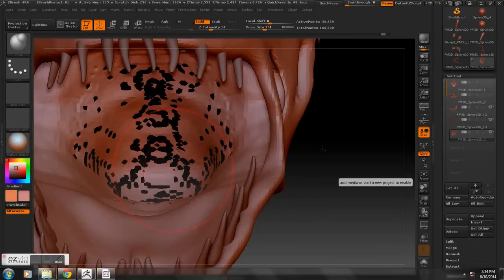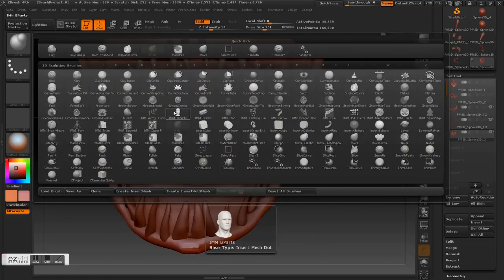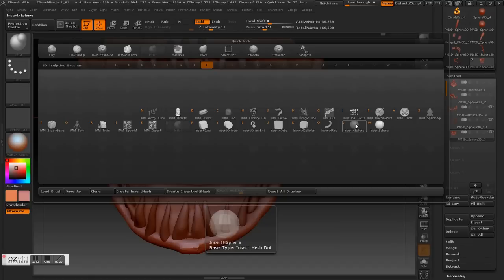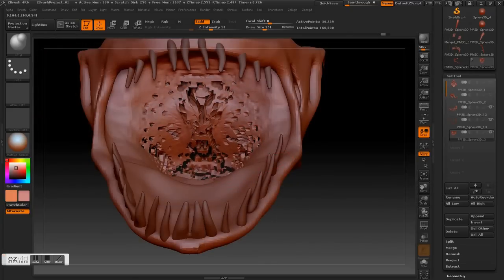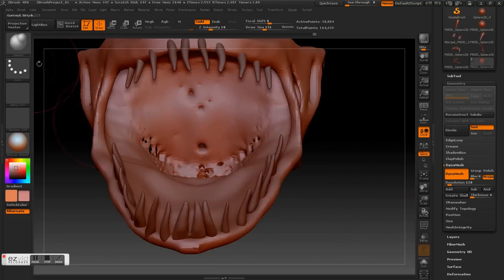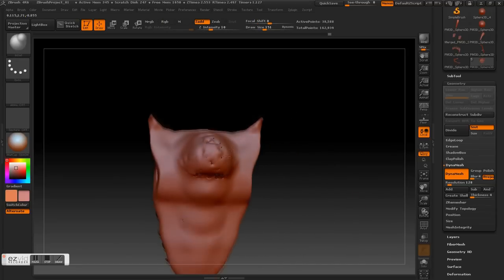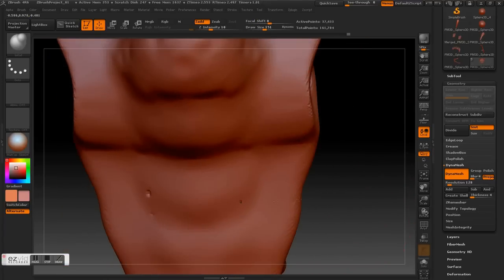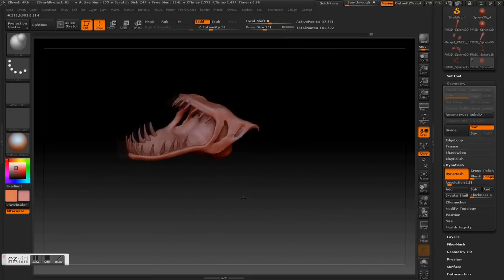Fix Zbrush Subtool Bad Mesh (geometry Holes)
Fix bad Zbrush Subtool using inflate, Dyna Mesh, and Smooth